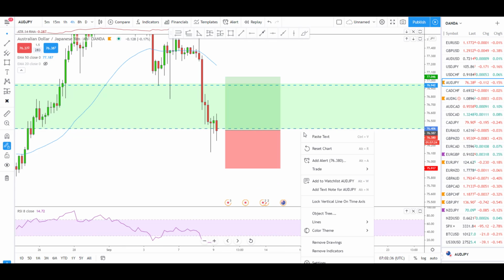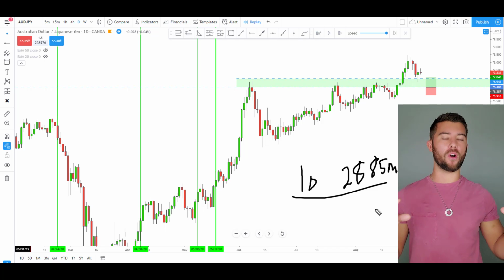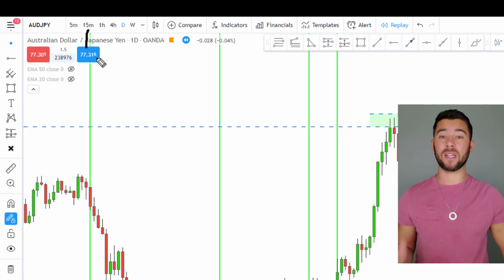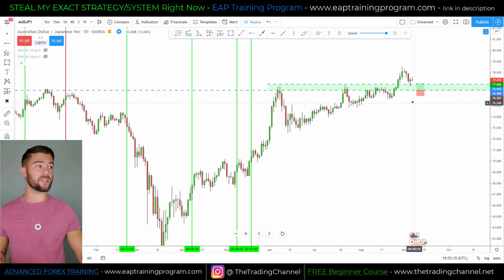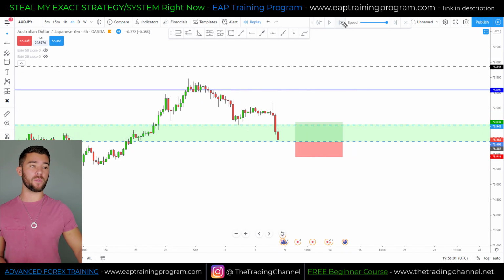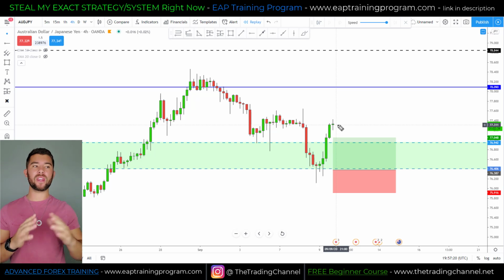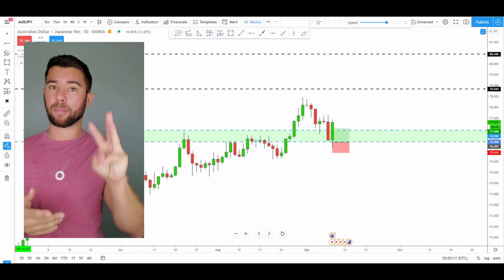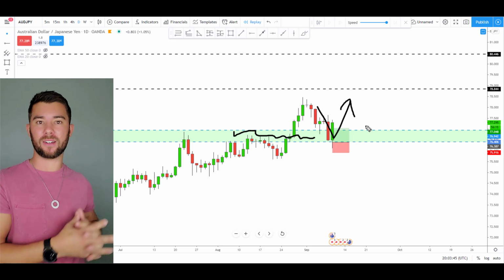How Does Structure Trading Really Work? (My Secret Technique)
vv

vv

In this video, Steven shares some advanced structure trading techniques for the Forex market and a few key steps to building a Forex trading strategy. These strategies are used by looking at price action and making decisions based on what the candlestick chart is telling you. Hope you enjoy!

BIO
Steven Hart -